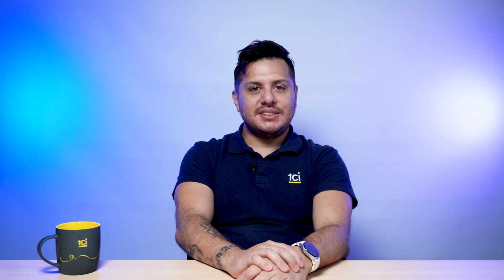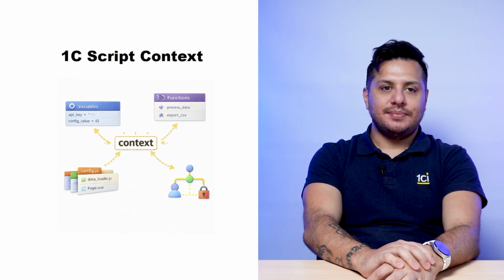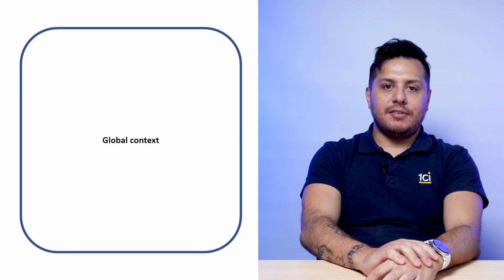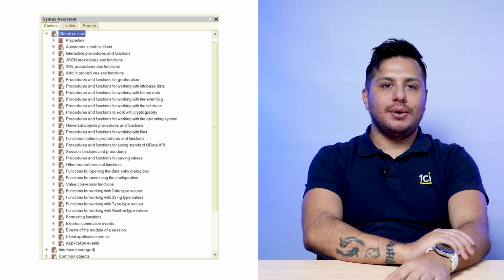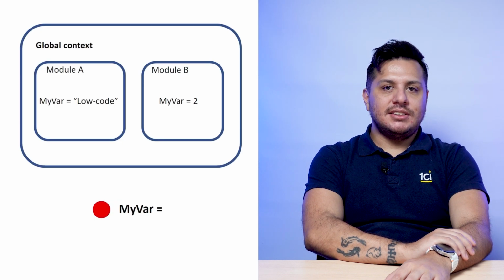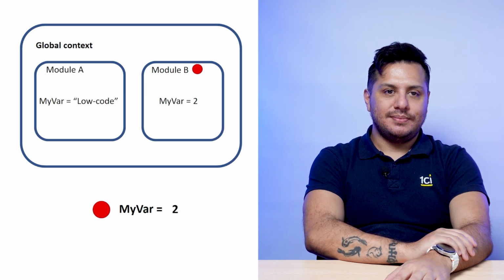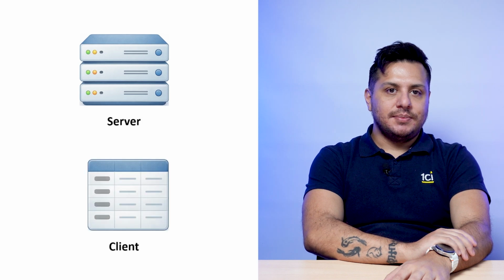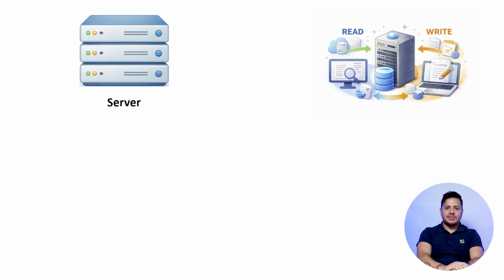Episode 6. 1C Script Context | 1C:Enterprise & 1C:Jet Coding Basics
1C:Enterprise & 1C:Jet Coding Basics
Learn how to automate, customize, and extend ERP solutions using 1C Script.

Context defines the environment in which 1C Script code is executed and determines which functions, methods, and variables are available at any given moment.

In this video, you will learn:
• What context is and why it matters in 1C development
• The difference between global, module, and procedure contexts
• How client and server contexts affect code execution
• The rules for calling client and server procedures
• How execution directives influence performance and data transfer

This lesson explains how understanding context helps you write efficient, predictable, and error-free 1C Script code.

🔗 Learn more about the platform and ecosystem:
• 1C:Enterprise Low-Code Development Platform